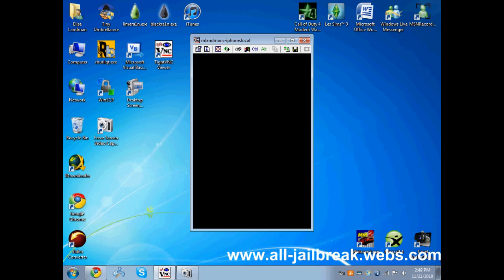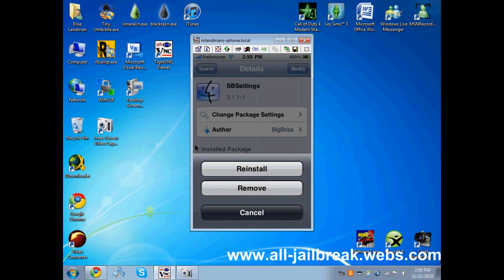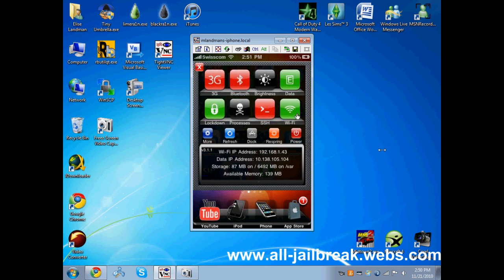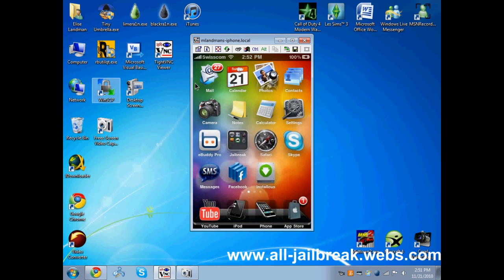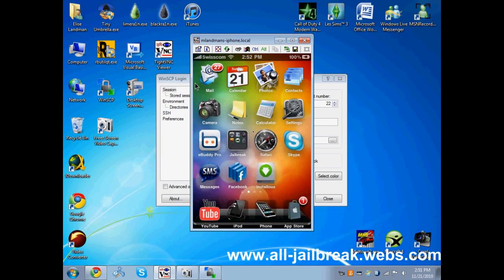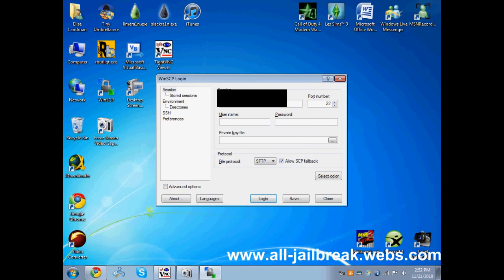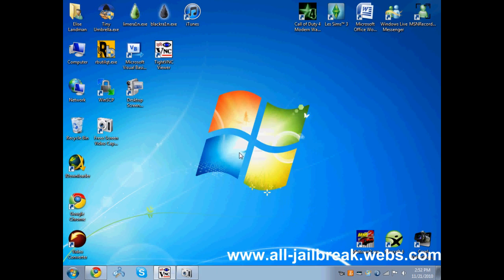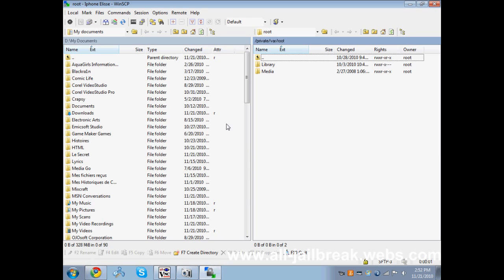How to SSH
This video shows you how to SSH into your Iphone or Ipod Touch.